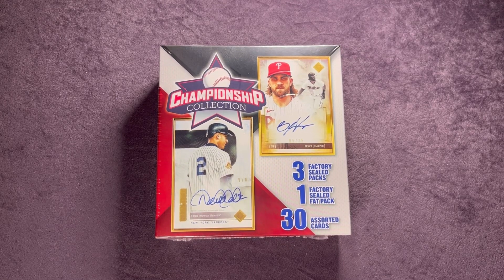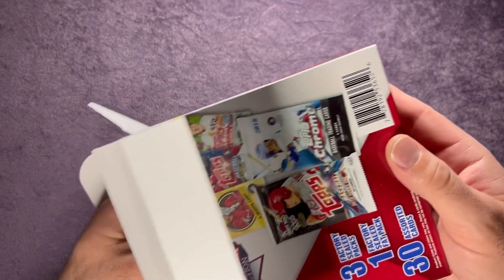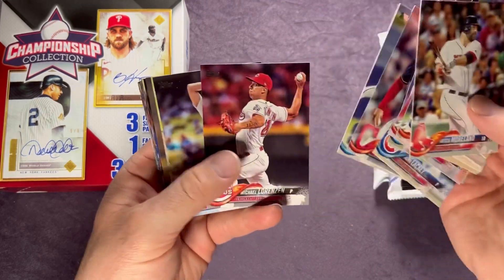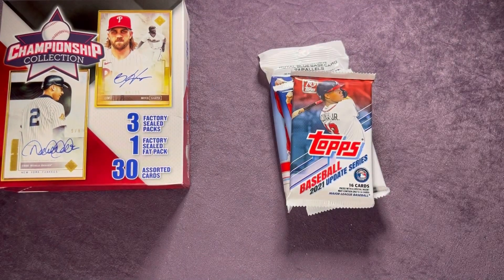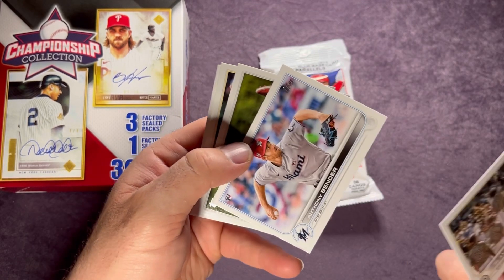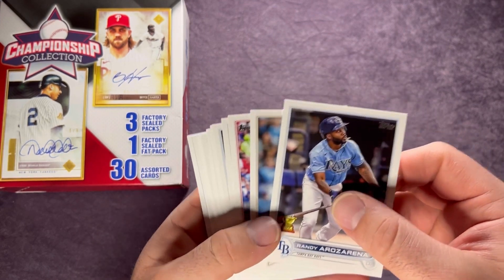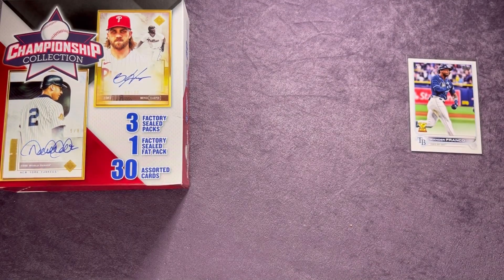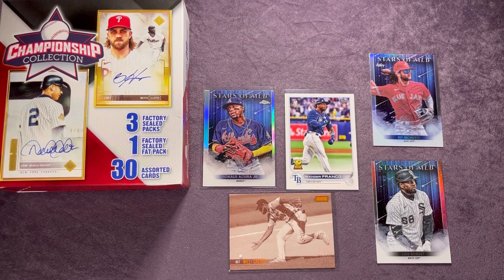💥NEW At Walgreens! Championship Collection Baseball Mystery Mega Box! Sports Card Hunt At Walgreens